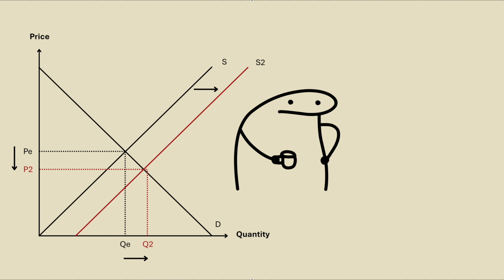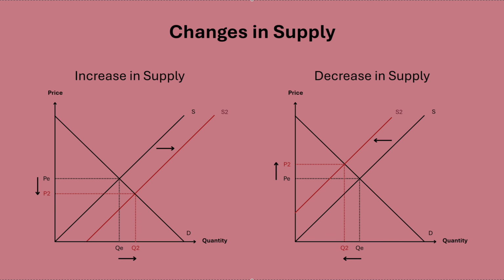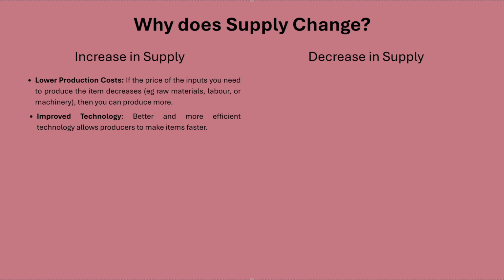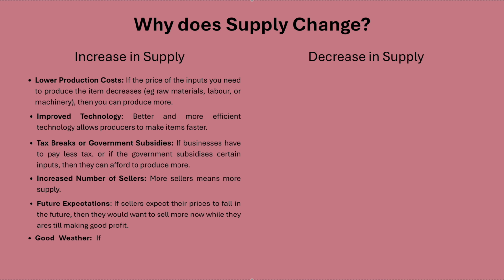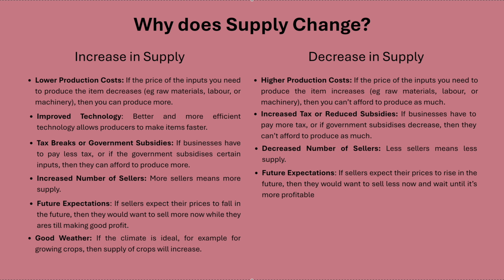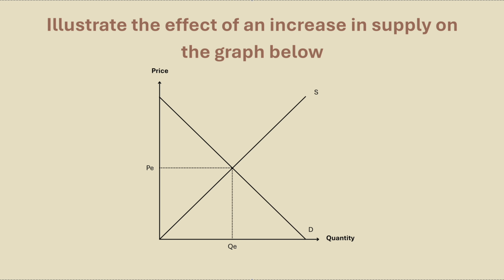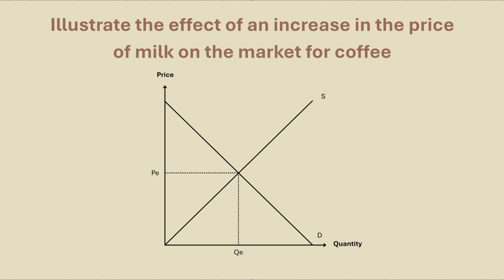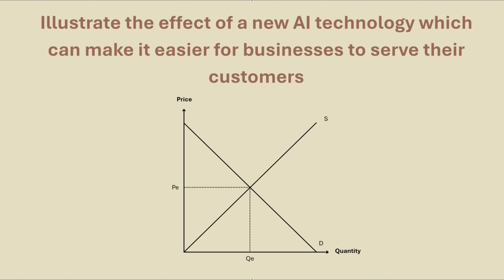Changes in Supply | NCEA 3.1 Market Equilibrium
In this video we cover everything you need to know about changes in supply – how to illustrate the effects, and why they happen. We cover all you need to know for AS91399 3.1 Demonstrate understanding of the efficiency of market equilibrium.

Timestamps:
0:00 Introduction
0:30 Illustrating changes in supply
1:02 What causes changes in supply
4:08 Practice questions
6:17 Conclusion